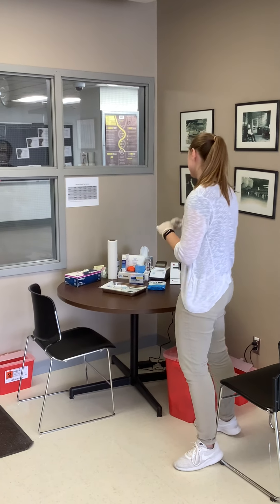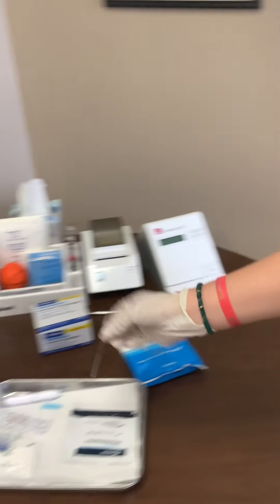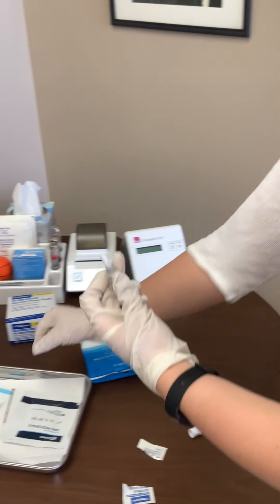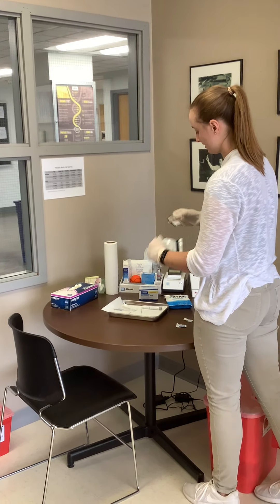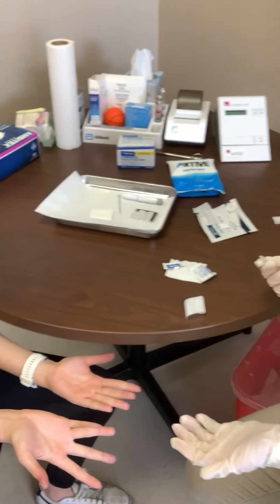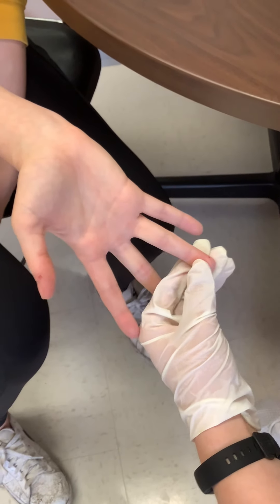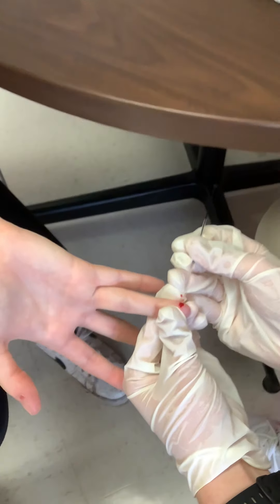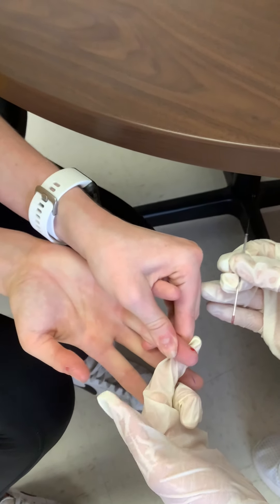Blood Draw Set Up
SMS study: directions for blood draw